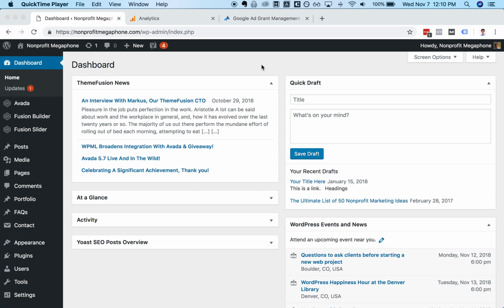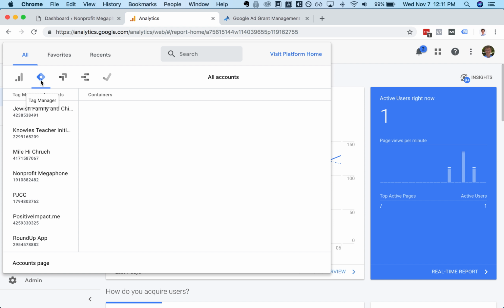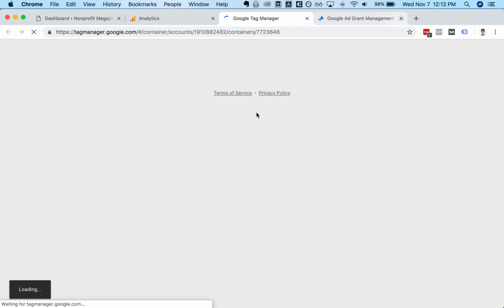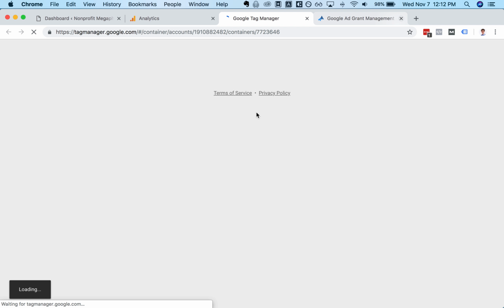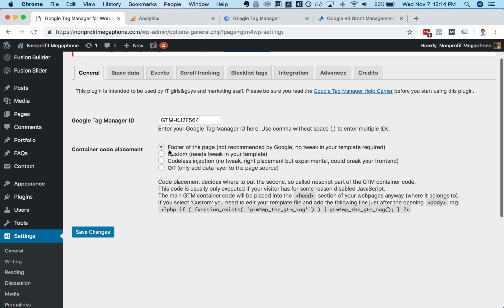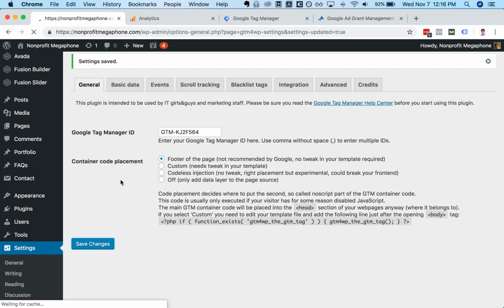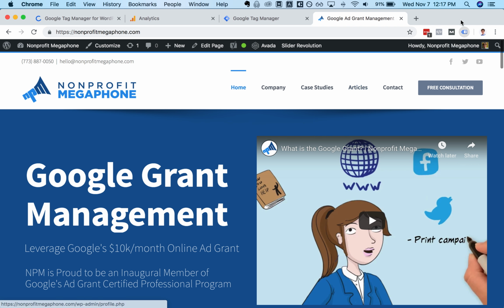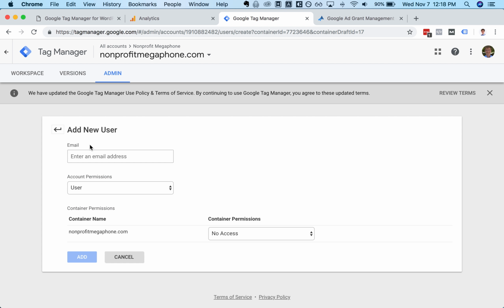Installing Google Tag Manager on Wordpress